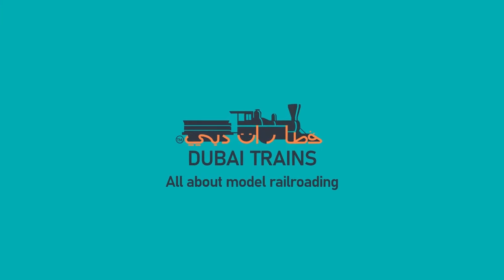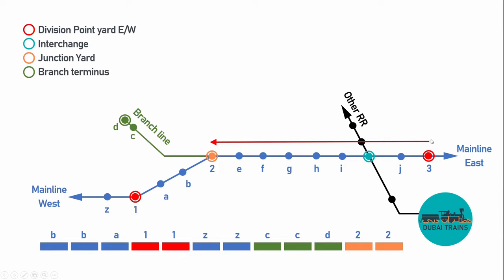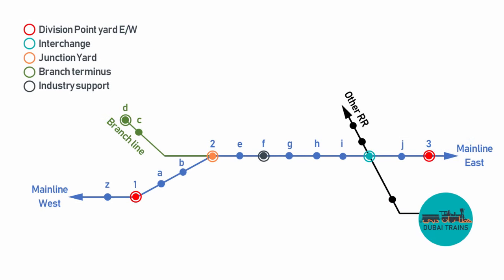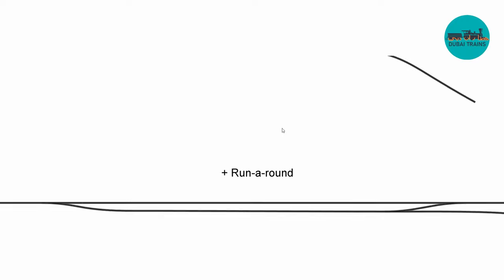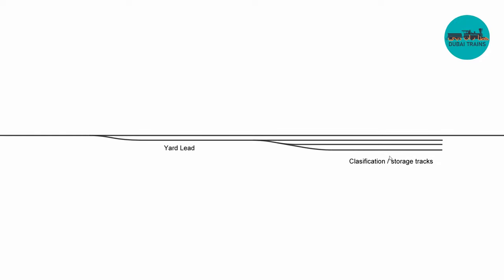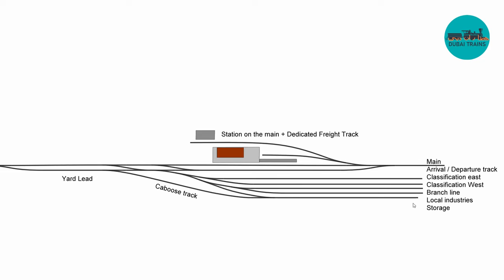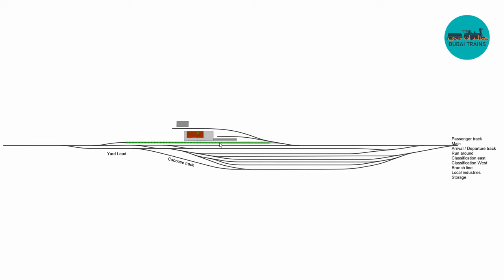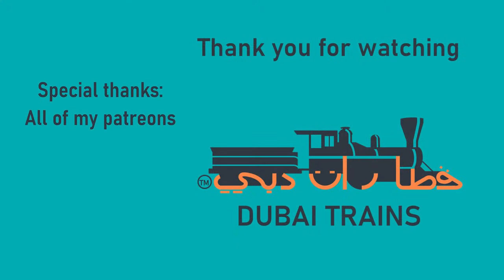49 - Railroad yards explained! With over 25 yard track plans and every detail explained.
Get comfortable as we look at railroad yards & designs. I explain the different types, why they are there in the first place, what is classification and why is it required, and we go through a lot of track plans!!! More than 25 track plans are explained to be precise!

0:00 Basics & Yard types
2:44 Classification
4:46 Station track plans
5:57 Interchange track plans
7:57 Classification yard track plans
13:52 Summery yard components

Credits:
Music: Artist: Martin Rose, Song: Riding on. Property of Wondershare Technology Corp.